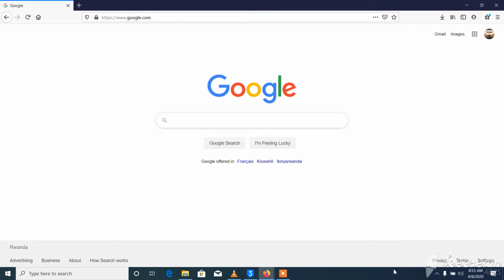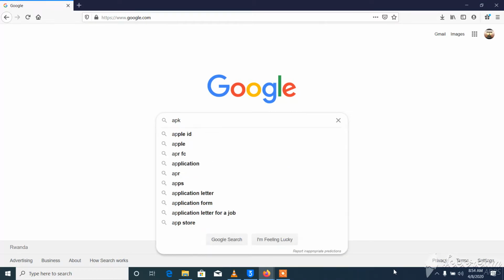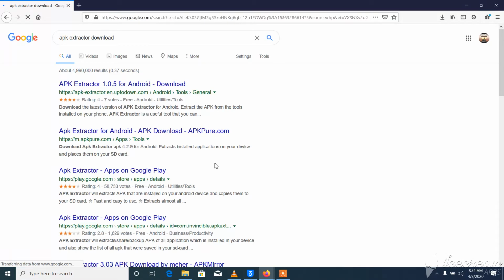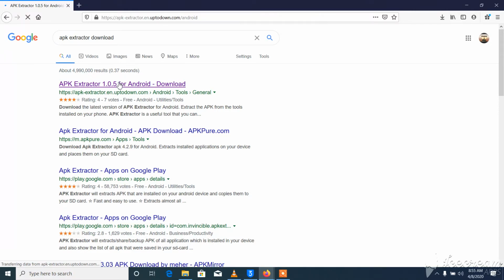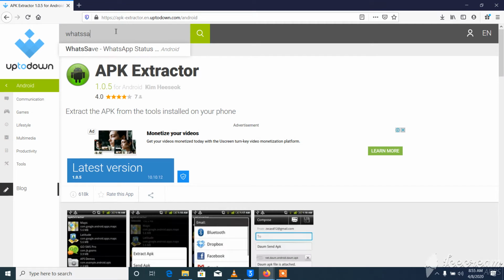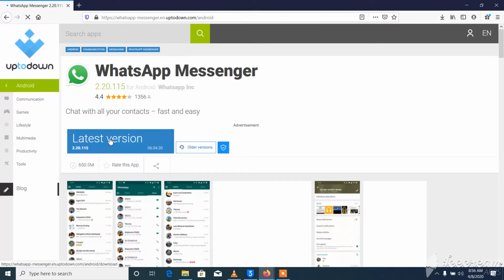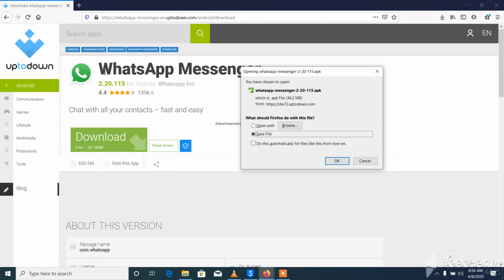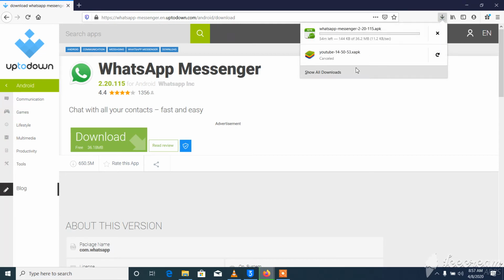how to download application of smartphone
Easy way to use for download any smartphone application from google then after you install yourself.